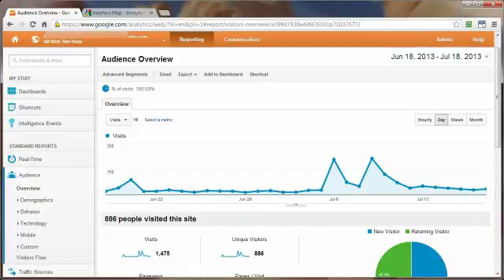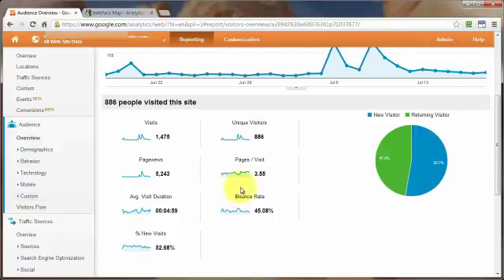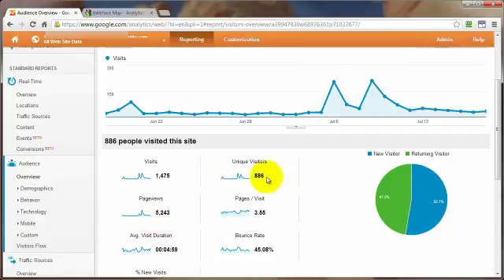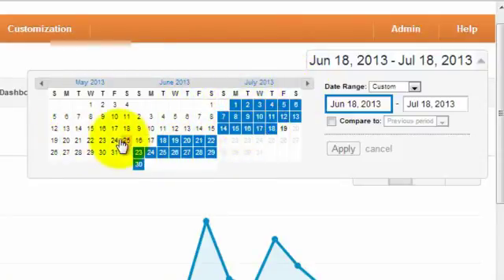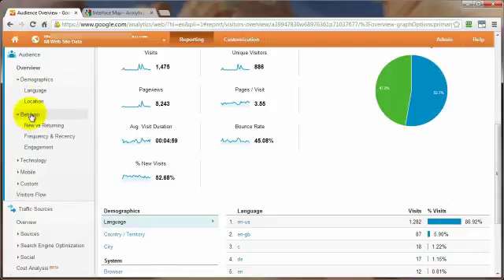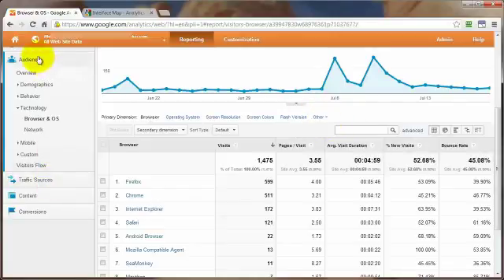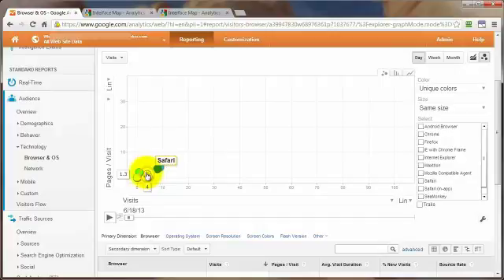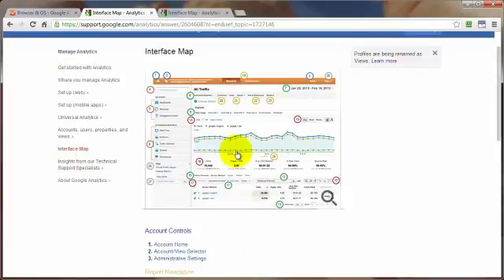Lesson 12 - Analytics User Interface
In this lesson you will learn about the analytics user interface. This is lesson 12 of 21 so please be sure to watch all the other videos in the series.